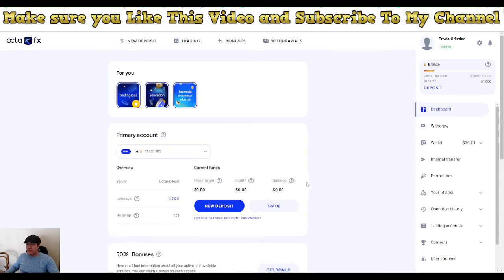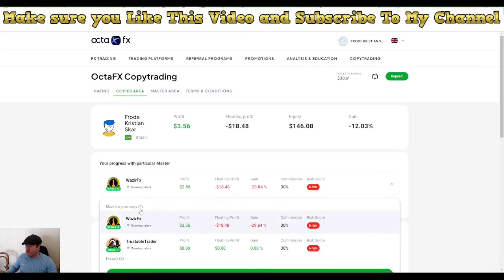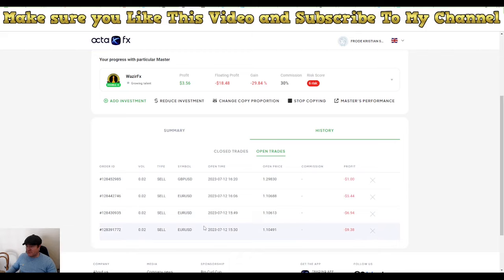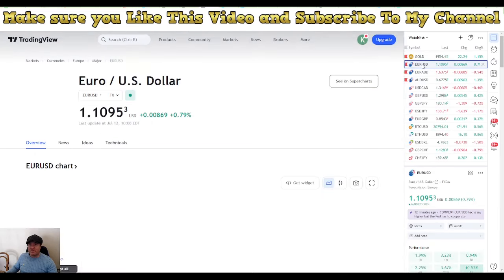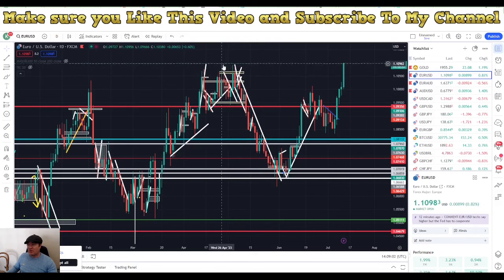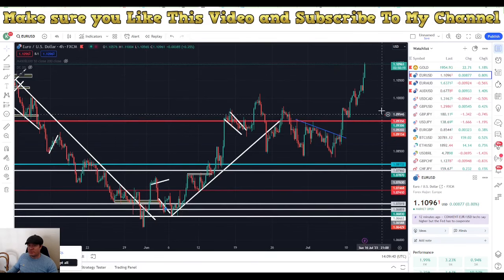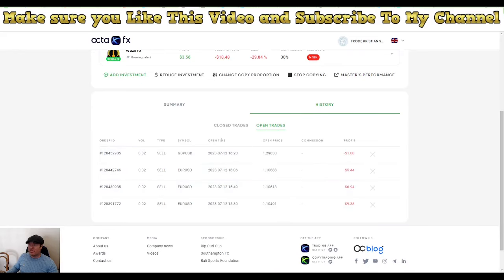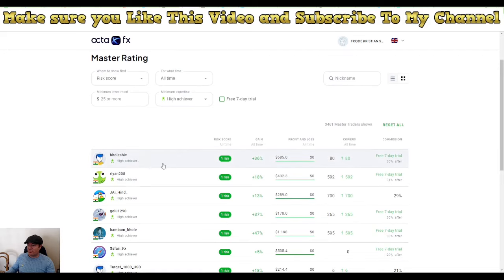Forex Copy Trading - Copy the World's Best Forex Traders